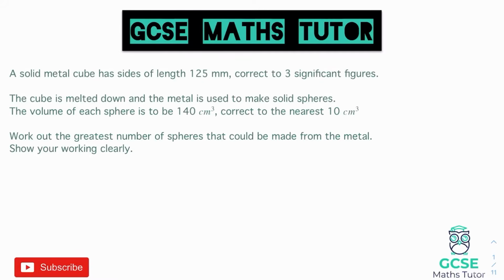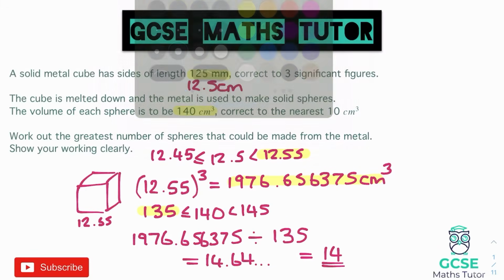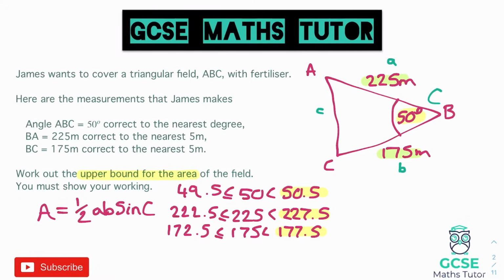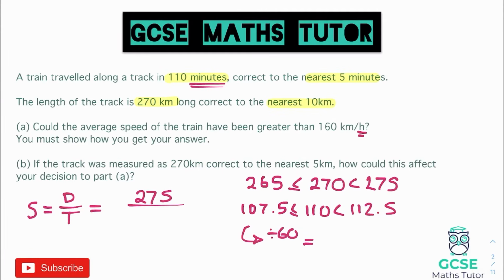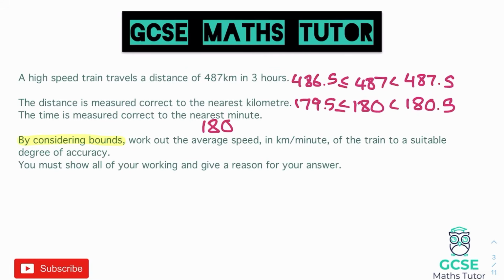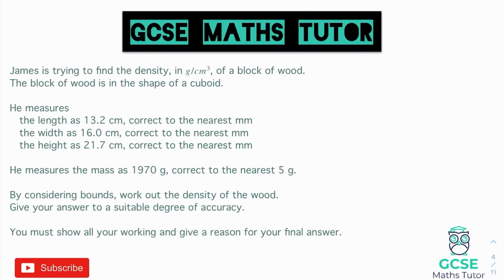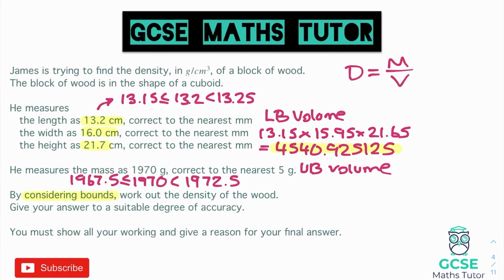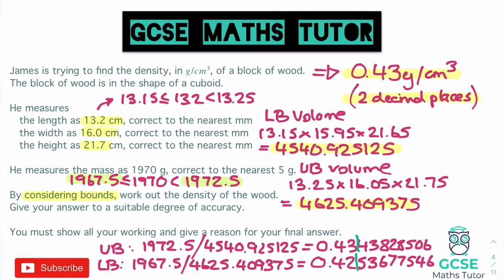The 5 Hardest Bounds Exam Style Questions | Grade 9 Series | GCSE Math Tutor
A video revising the techniques and strategies for looking at difficult bounds calculations (Higher Only).

This video is part of the Bounds module in GCSE maths, see my other videos below to continue with the series.

The 10 Hardest GCSE Maths Questions & How to Solve Them | Grade 9 Maths Series | GCSE Maths Tutor